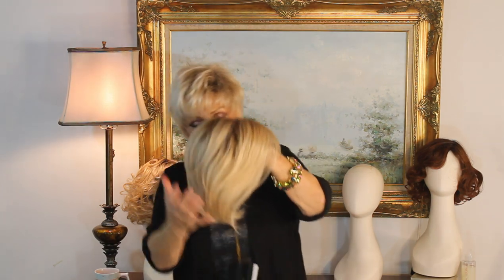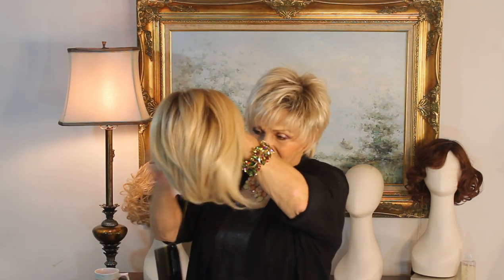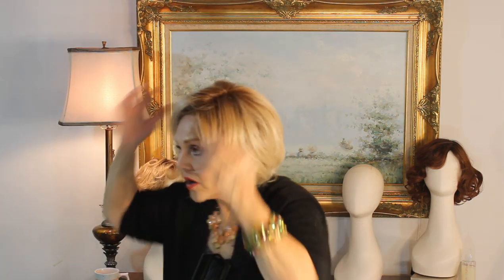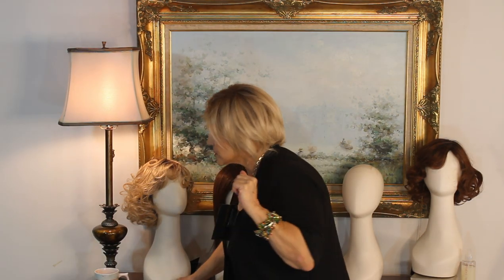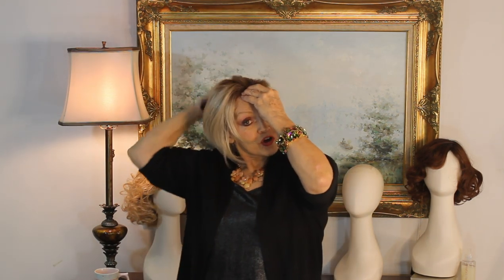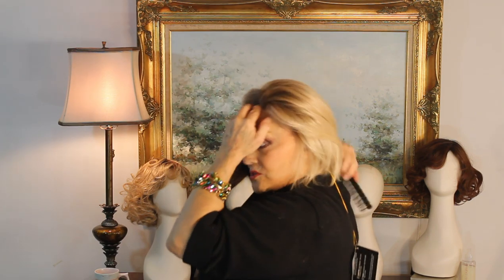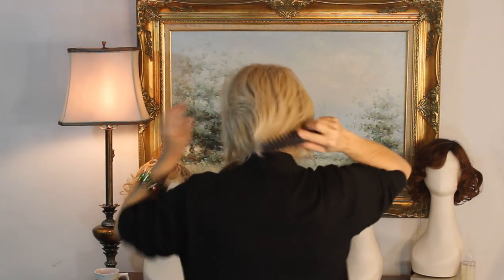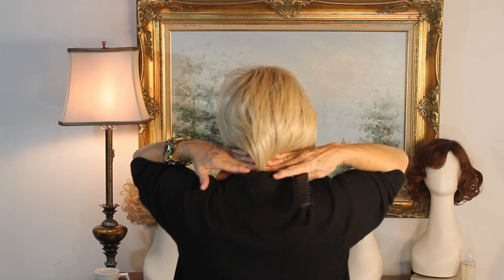Irish Coffee in Champagne with Apple Pie - Wig Review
Patti reviews Irish Coffee in Champagne with Apple Pie.  At the beginning of the video, Patti is wearing Start by Ellen Wille in Pastel Blonde rooted.